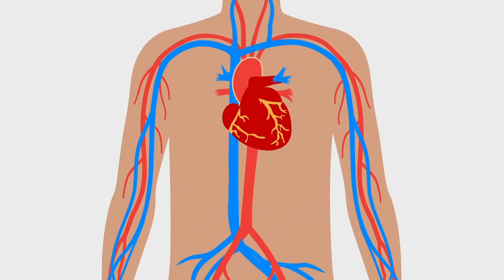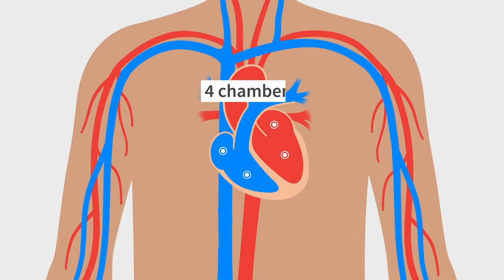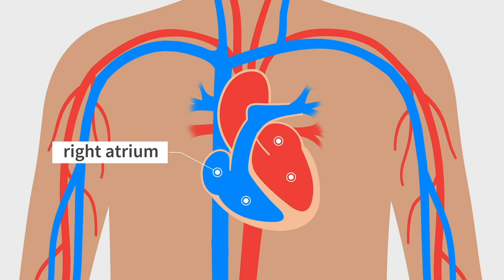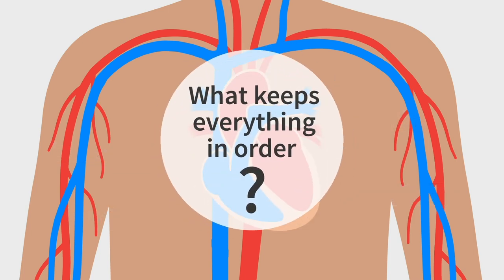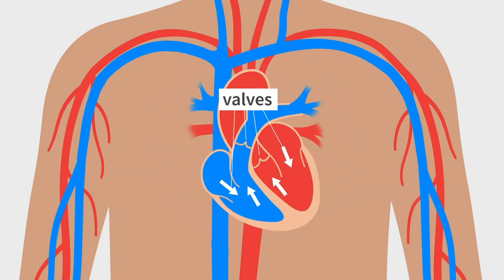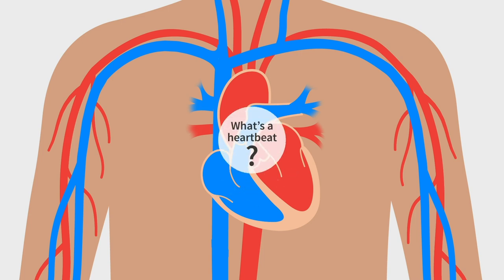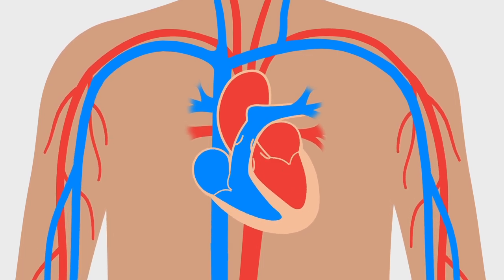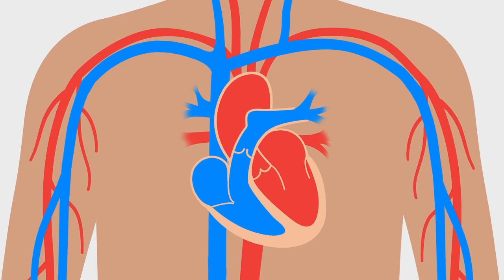The Heartbeat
A video used in the Earth & Life Science on Tabshoura Platform